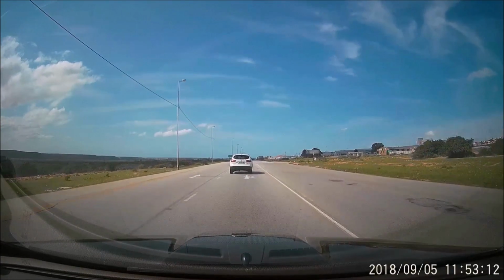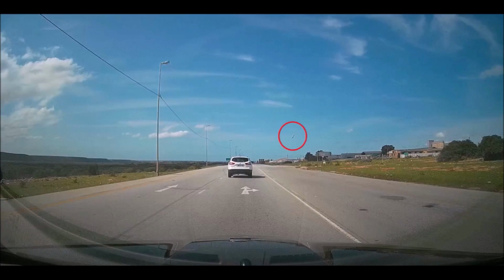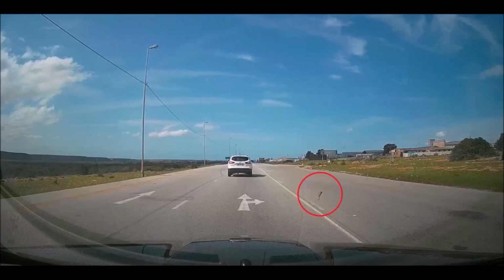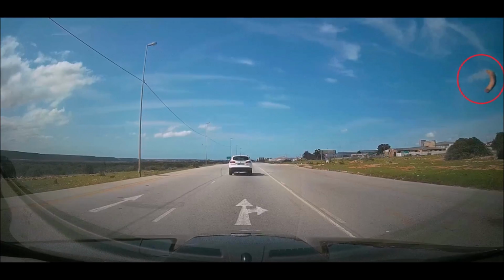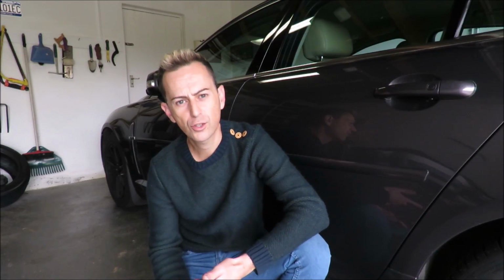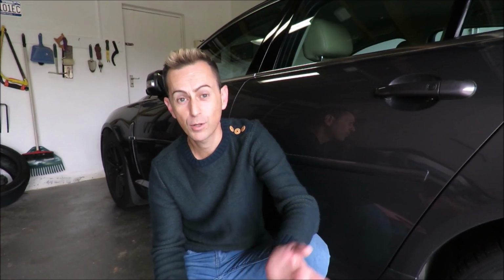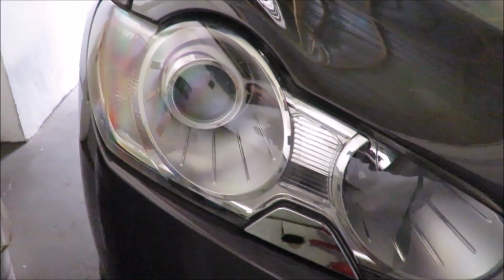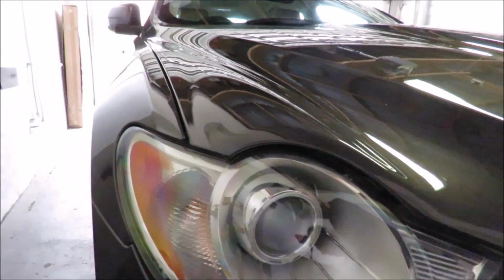Something hit my car and I was astonished to see what it was